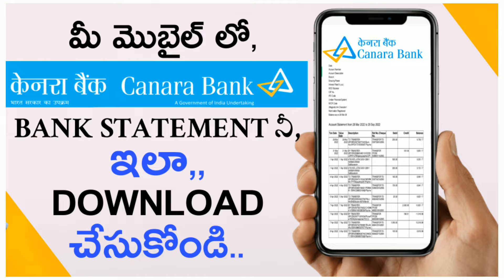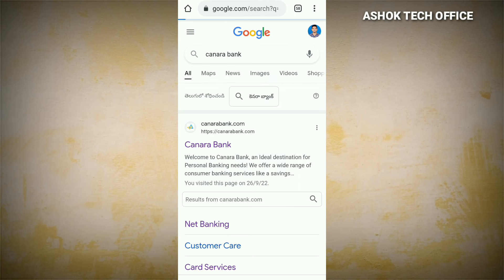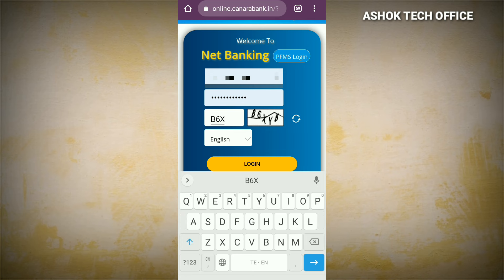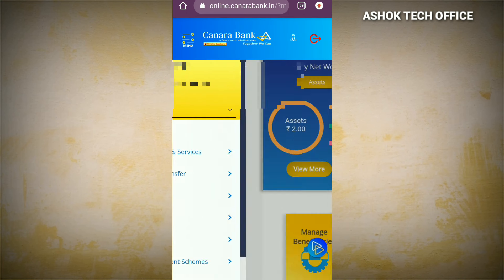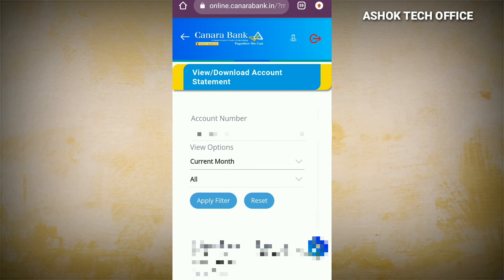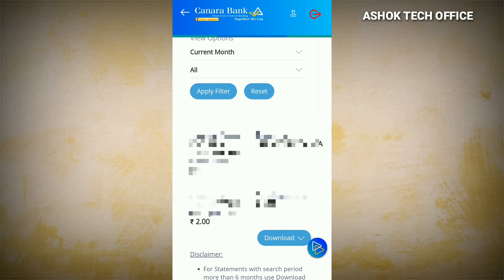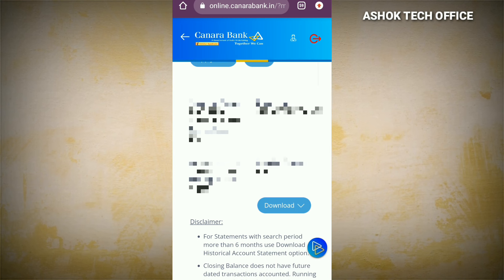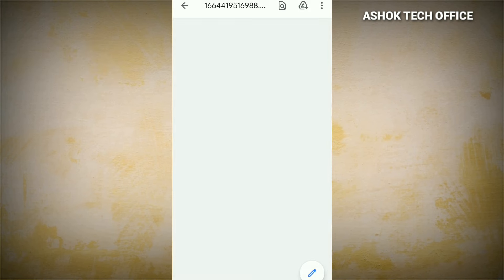Canara Bank Account Bank Statement Download in Telugu| How to Download Canara Bank account Statement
SBI Bank Balance Check With Missed Call For Balance Enquiry In Telugu, Active SBI Missed Call Alerts Video

Any enquiry Please Message on My

Any Enquiries Please Comment

How to open Canara Bank Account Opening telugu
How to open Canara zero balance account opening in Telugu
How to open Canara saving account opening telugu
How to open Canara Bank Account online
Canara bank account opening telugu
Canara bank account opening telugu 2022
Canara net banking online
Canara mobile banking registration telugu
Canara bank account opening
Canara pin generation in Telugu
Canara pin generation through sms
Canara pin generation
Canara bank account Statement Download
Canara bank account Statement Download in Telugu